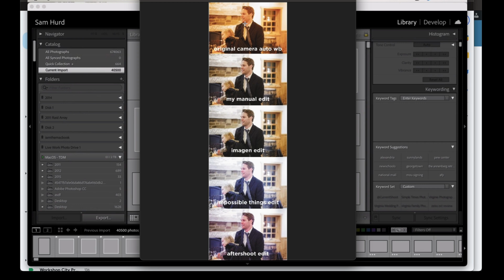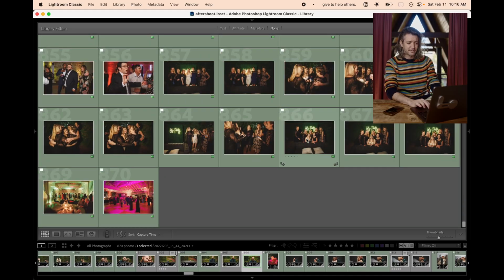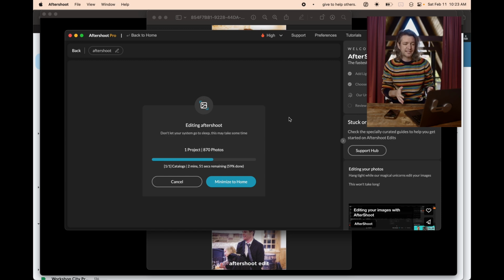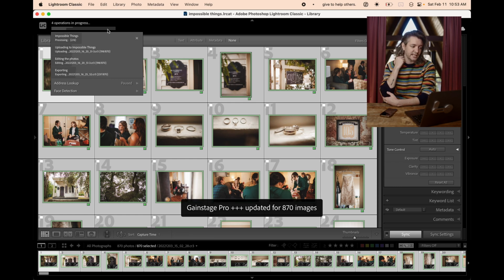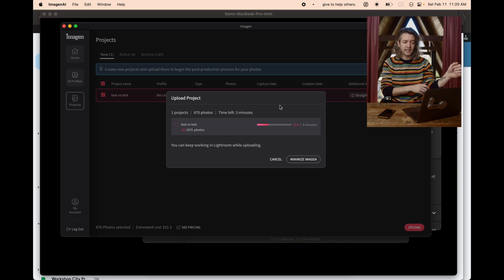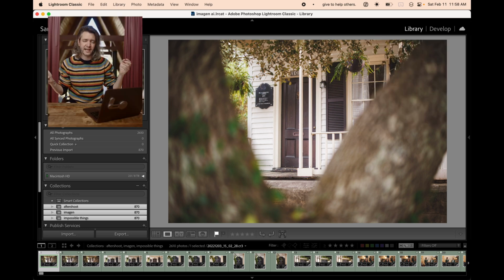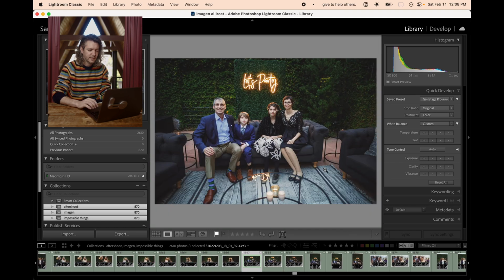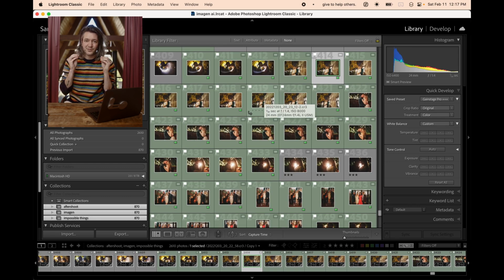imagen vs aftershoot edits vs impossible things: in depth comparison of top 3 ai editing apps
Ooooooook. I'm getting a TON of questions about all the different ai editing apps so, I'm interrupting my workflow posts to share this in-depth comparison video.

I literally spent 4+ hours running the same wedding through the entire workflow and edit results for imagen vs aftershoot vs impossible things. In short, I find the results w/ imagen to still be very superior, but you can judge for yourself as I compare them all back to back throughout an entire wedding day.

Would love to hear any feedback/opinions from you here! It's a VERY long video so make sure to hit the 1.5x speed boost.

0:40 tl;dr why I prefer Imagen
1:50 wedding photographer scammers
3:25 the landscape of AI editing now
8:20 starting with aftershoot
8:44 local computer processing vs cloud-based processing
9:45 quick scan through the full wedding gallery i'm editing
10:00 aftershoot edits workflow
18:10 total time to edit 870 images
19:32 total time from sending off edits to all previews rendered
20:00 impossible things editing workflow
23:35 starting the timer on impossible things editing 870 images
27:09 starting timer on rendering previews from impossible things
28:50 total time from edits to fully rendered from impossible things
29:35 imagen editing workflow
31:10 starting the timer on imagen editing 870 images
34:54 imagen edits download
37:05 imagen full-timer - notably faster preview renders
38:40 review of full wedding comparing aftershoot, imagen, IT
40:23 getting ready photo edits
42:58 couples portraits edits
45:42 blue hour edits
46:35 reception tent edits
47:39 mixed light edits
49:04 indoor bounce flash edits
51:39 very tricky mixed night light edits
52:50 final night photo w/ very tricky skintone edits

DVLOP Workshop & Presets for
Wedding & Portrait Photographers